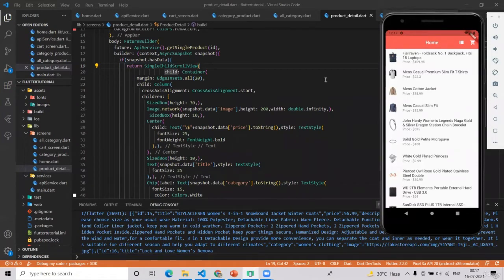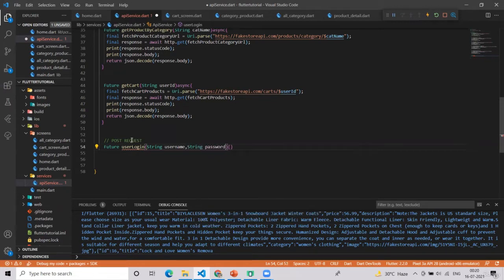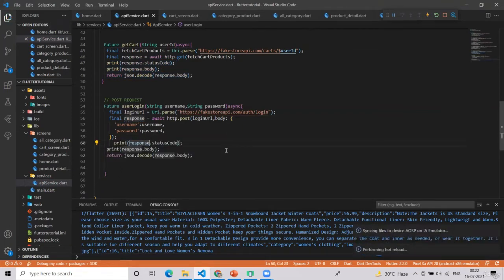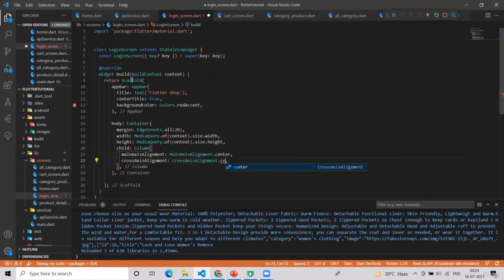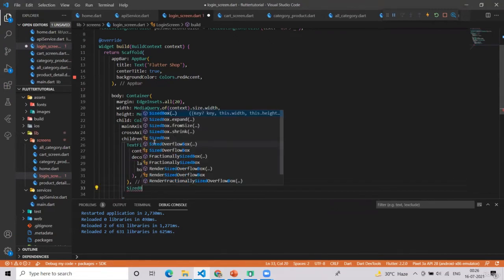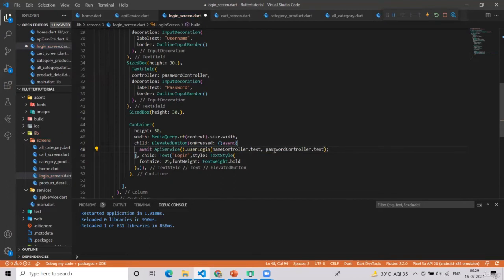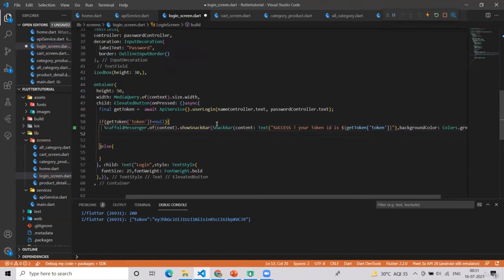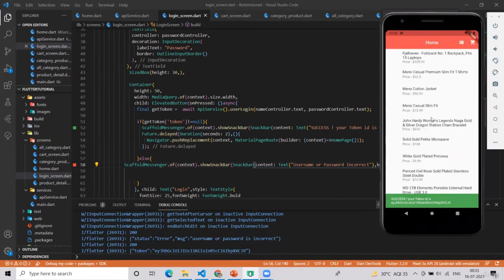029 What is POST request || Flutter || Free Course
Hello there! In this video, you will understand What is POST request in the Flutter programming language By Google. Hope you will enjoy this video.